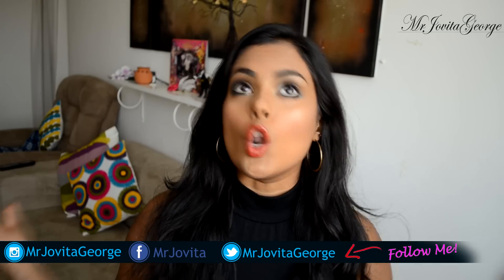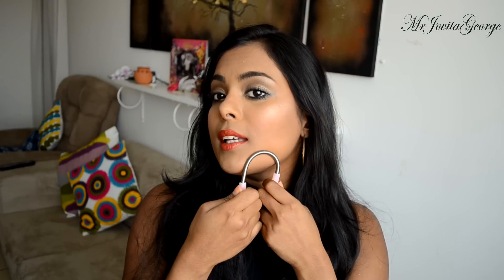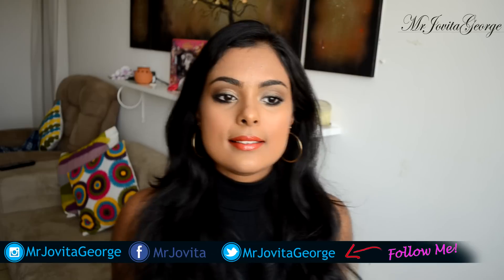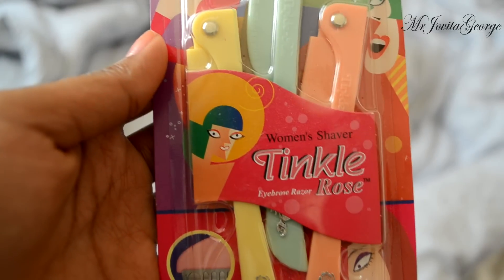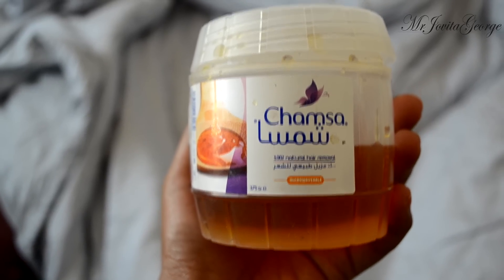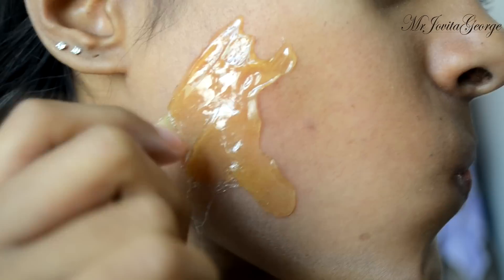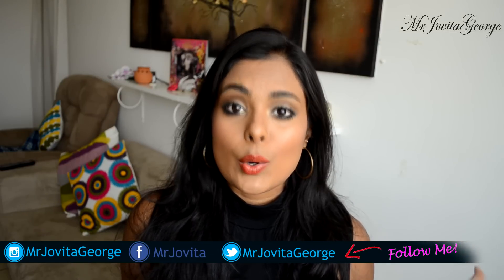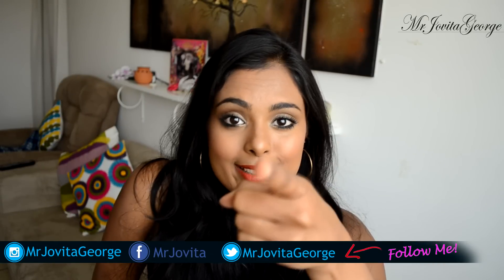How To Remove Facial Hair at home - 6 methods THAT WORK to remove unwanted body & face hair!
How To Remove unwanted Facial Hair at home - Permanently and at home  - upper lip hair removal - remove sideburns for women
This video explains how to shave the face for women, how to wax the face, sugaring wax, threading the face, little gadgets to remove facial hair etc..